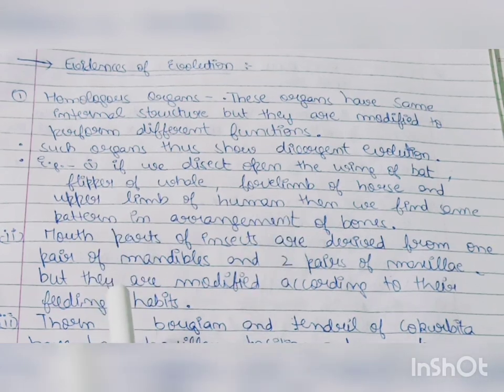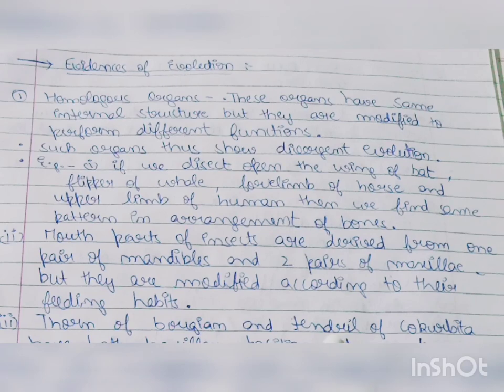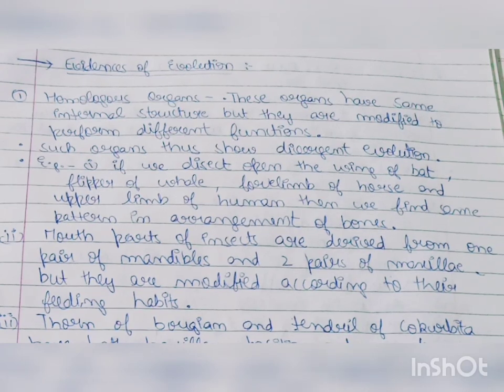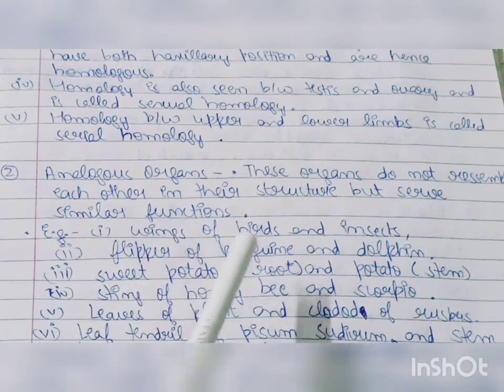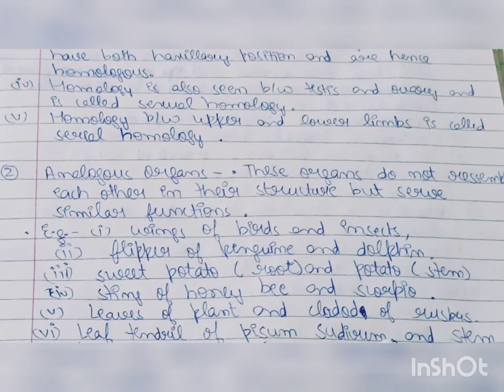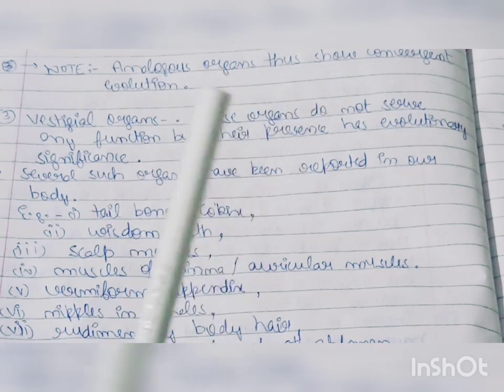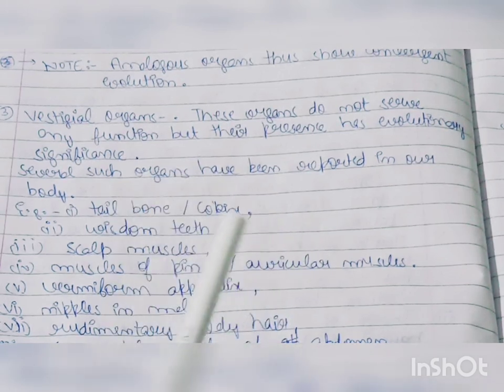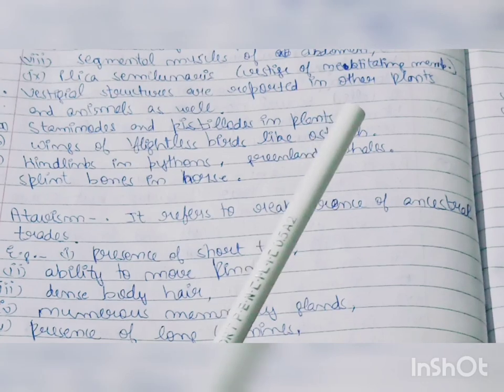Evolution (part-3)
link to join my telegram channel for notes of this video 😊